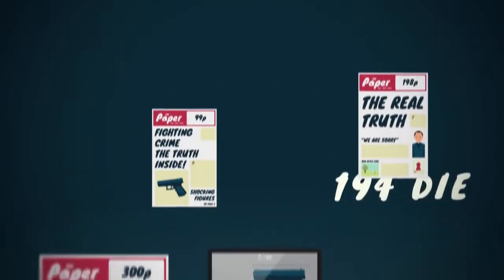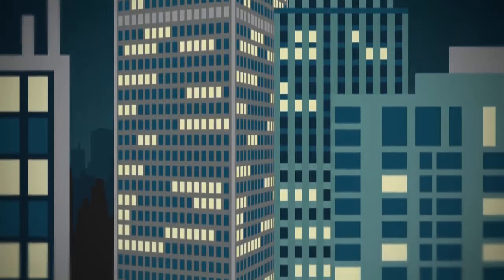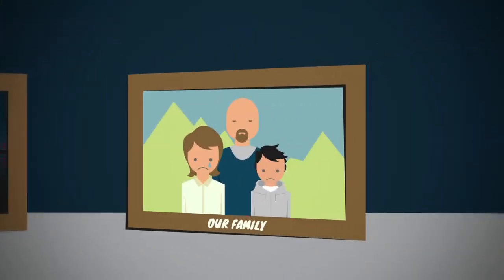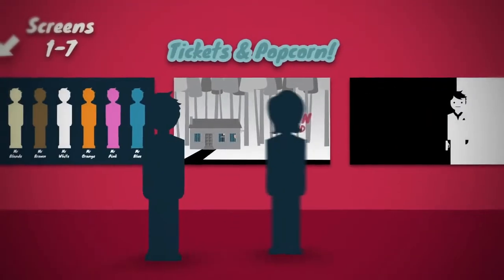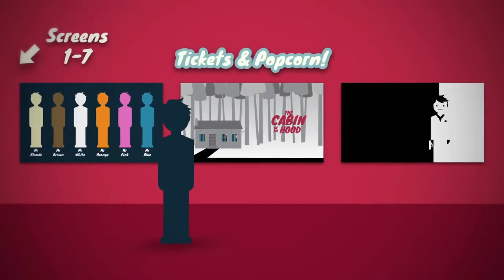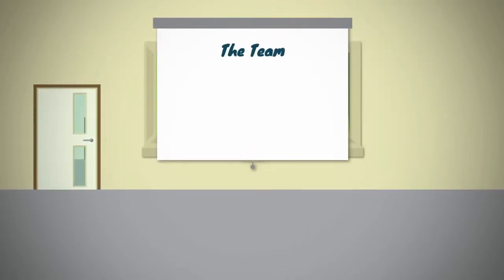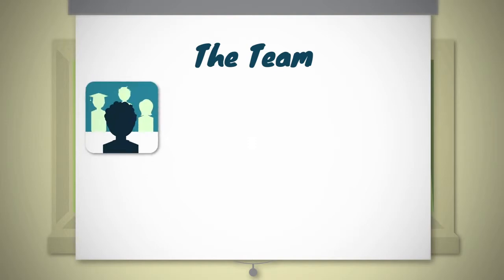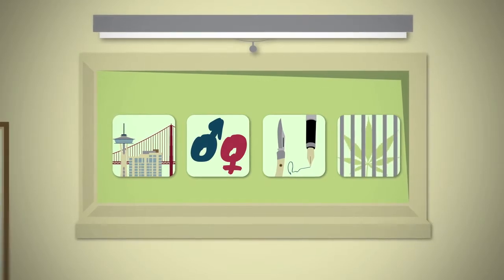York Üniversitesi Lisans Programı (Kriminoloji)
York Üniversitesi'nde "criminology" programına katılmak isteyenleri bekleyen program içeriğine göz atın.